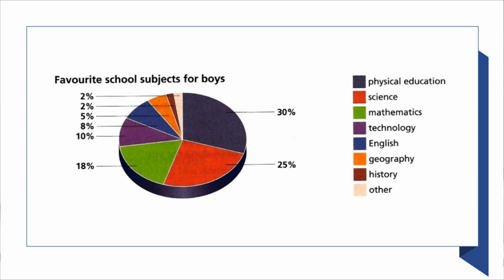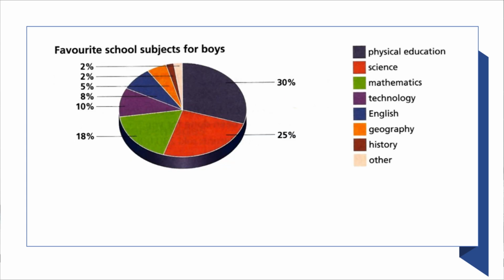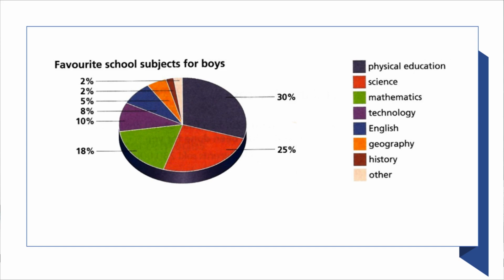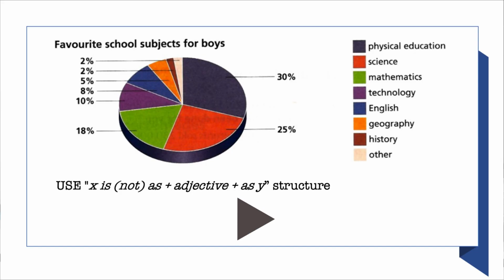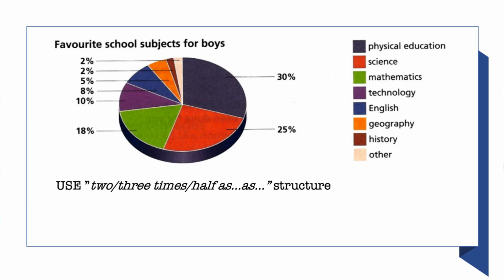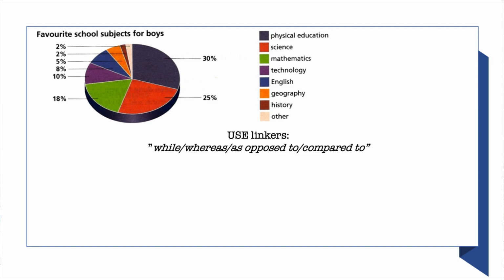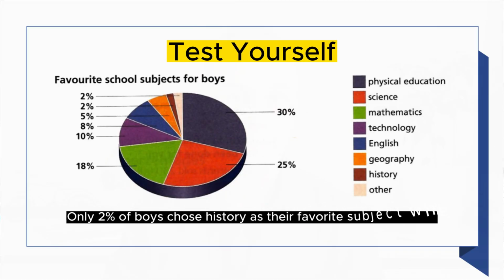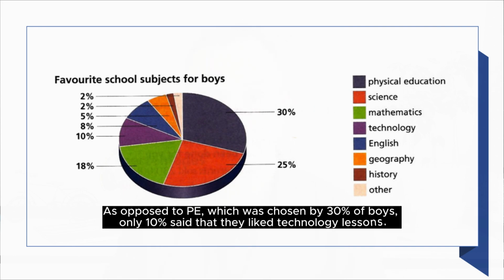ENG 101 How to Describe a Pie chart 2